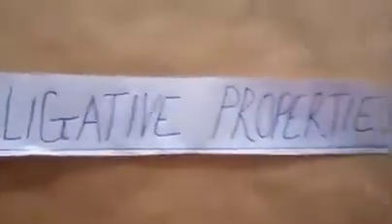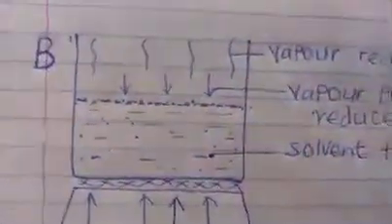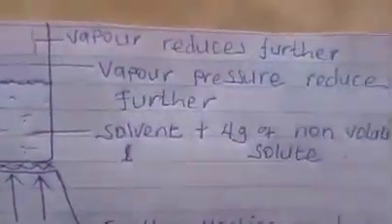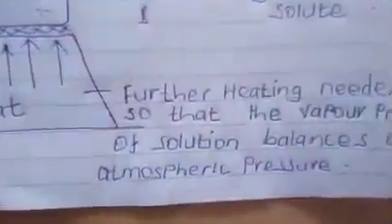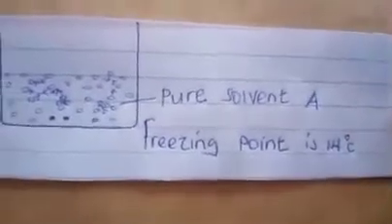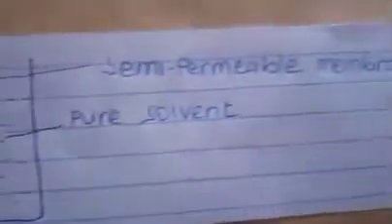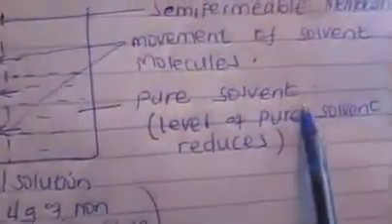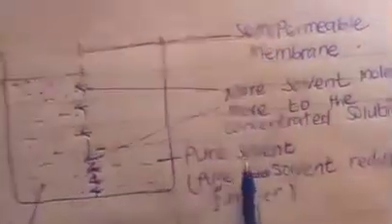COLLIGATIVE PROPERTIES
Introduction to colligative properties